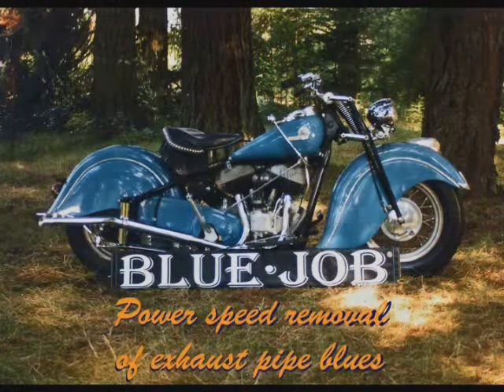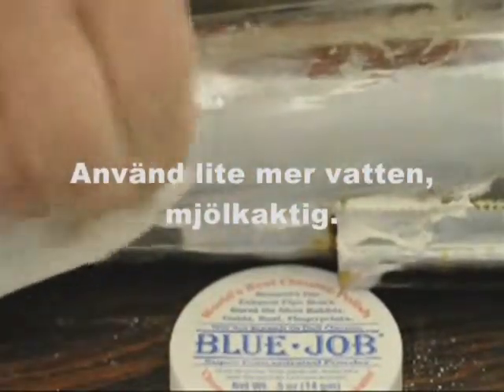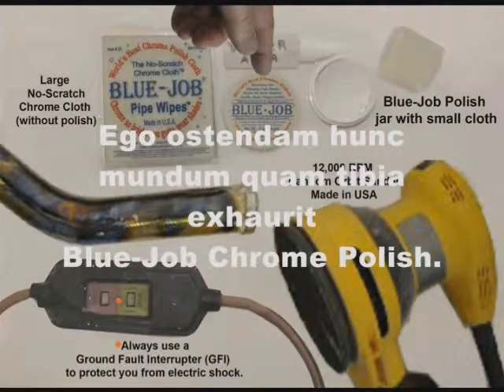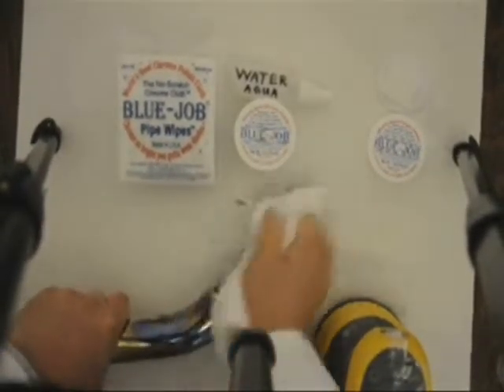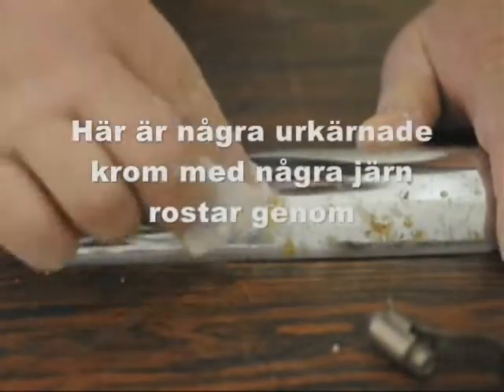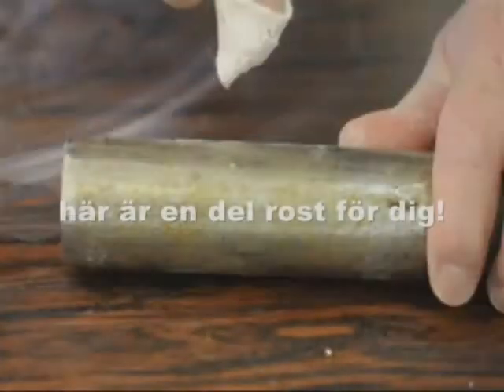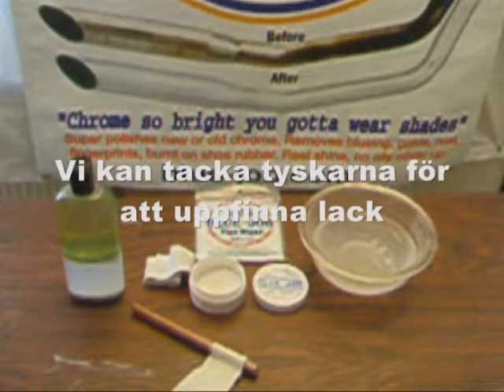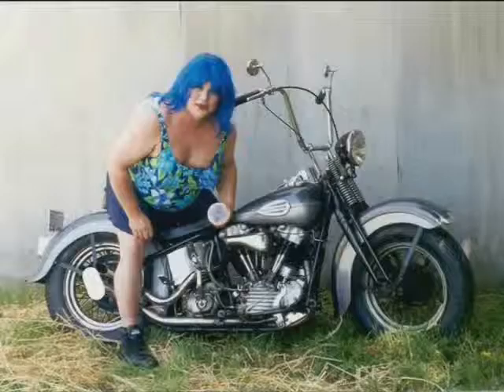Eliminera avgasröret blå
Titta faktiskautvisningen av rost, blå färg, boot märken, plast bräntpå, guld färger från krom utan att repa eller Avtrubbning. Tips ochtricks med Blue-Job Chrome Polish.